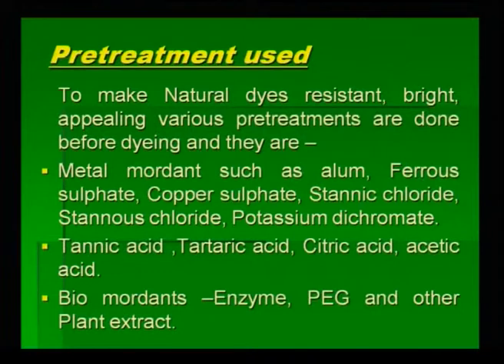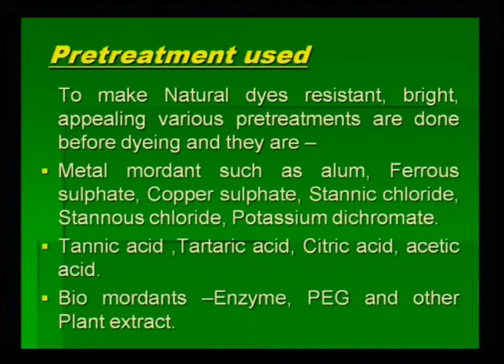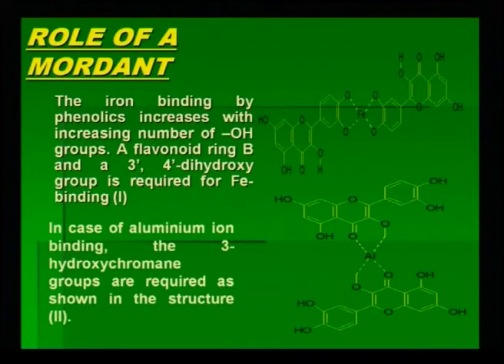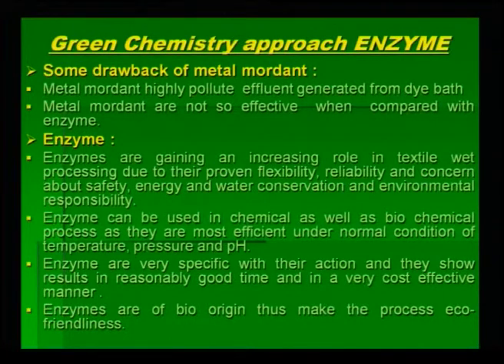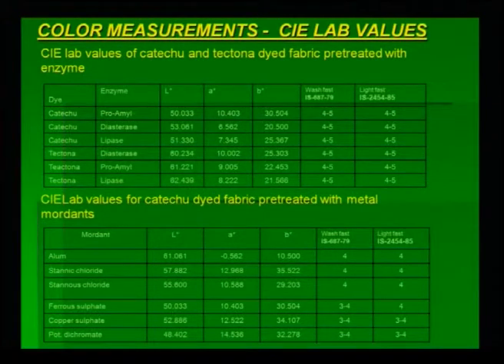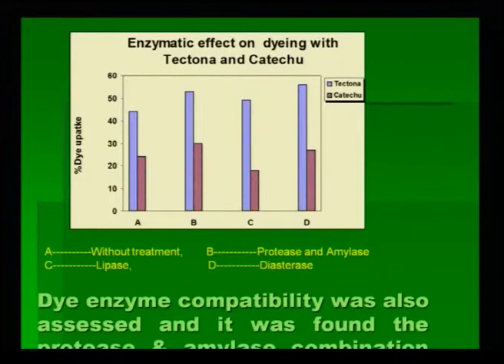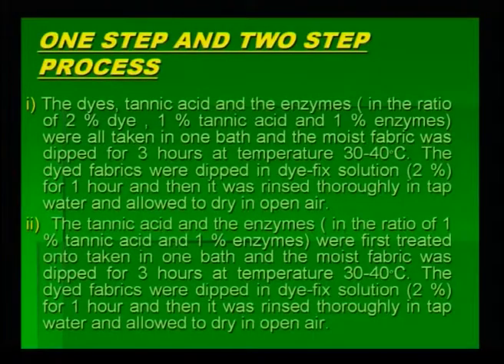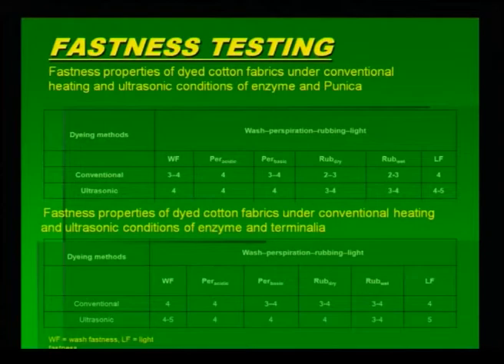Mod-01 Lec-23 Lecture-23 Natural Dyes